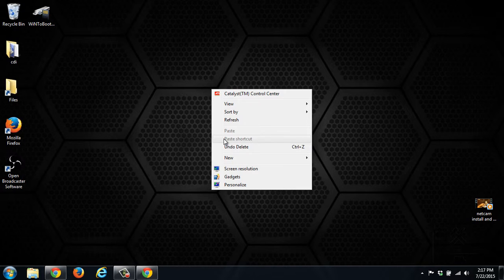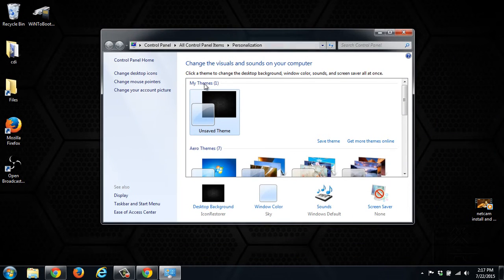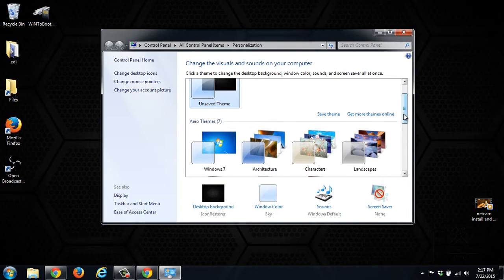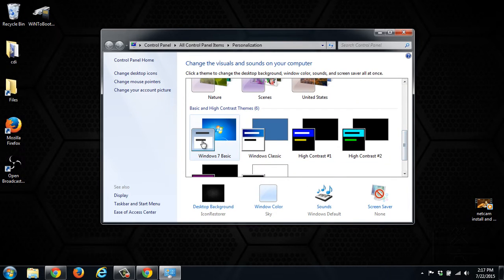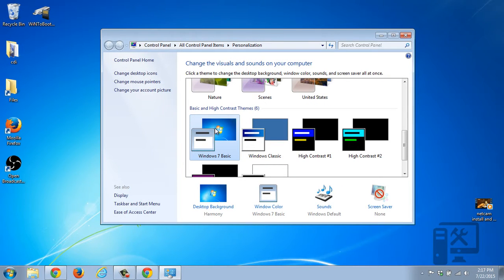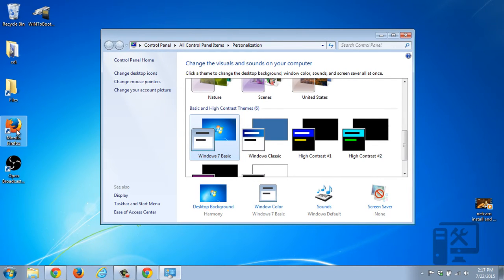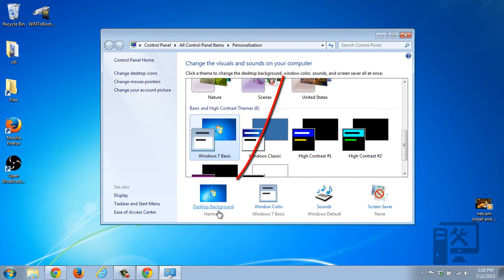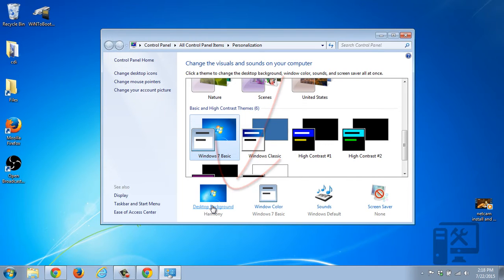How to disable aero for better computer performance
In this video we show you how to disable windows aero effects on your windows computer. This can help increase performance because it takes away a lot of the pretty things in windows.

If you'd like to see more ways to speed up your computer give the video a thumbs up and don't forget to leave your questions in the comments.